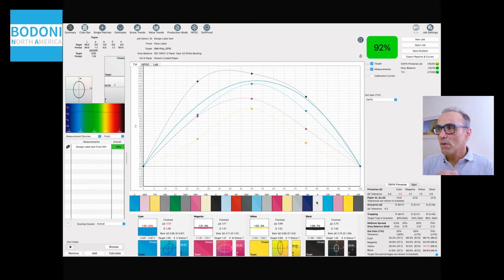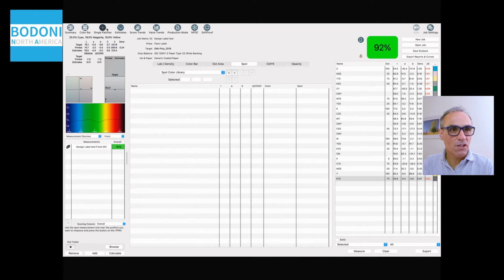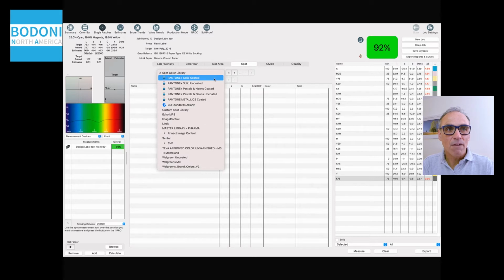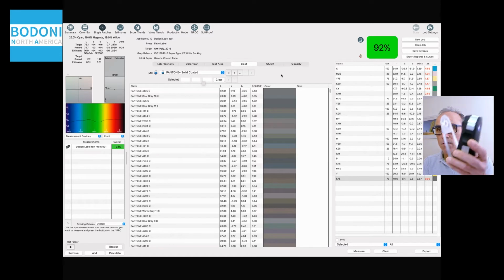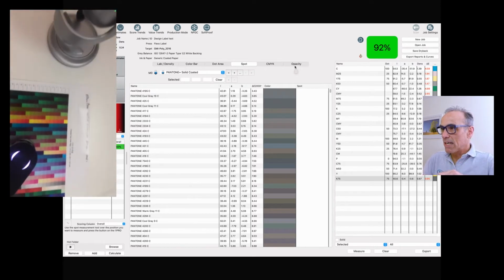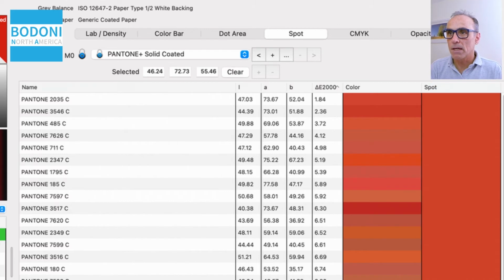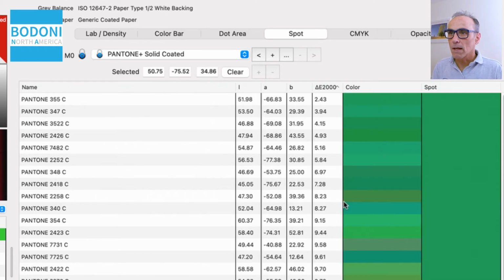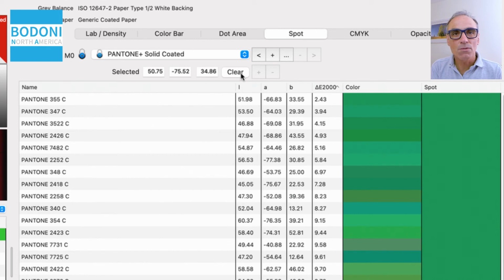pressSIGN Spot Color Measurement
This video reveals the variety of spot colour measurement features in pressSIGN Pro, including directed spot measurements and the full Pantone library matching system.